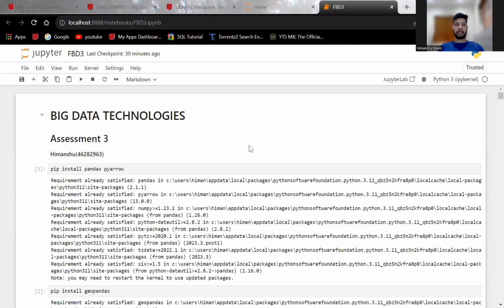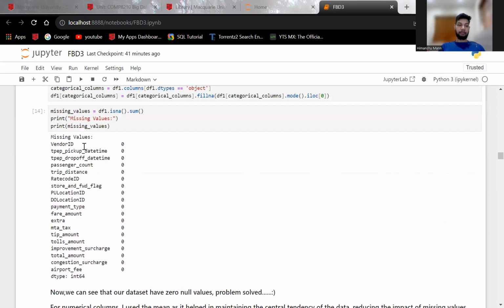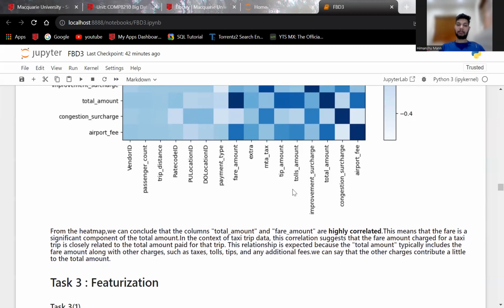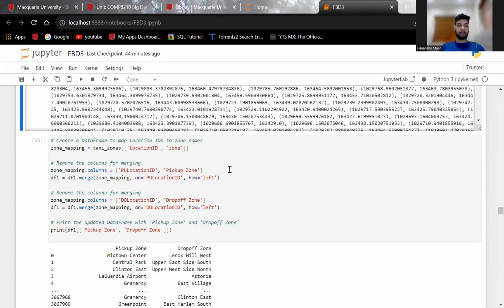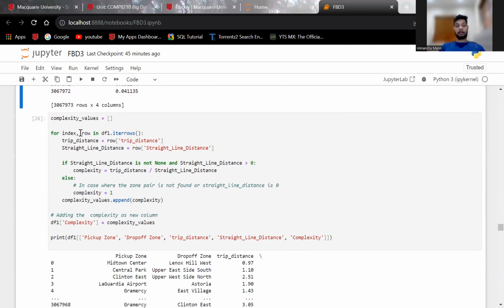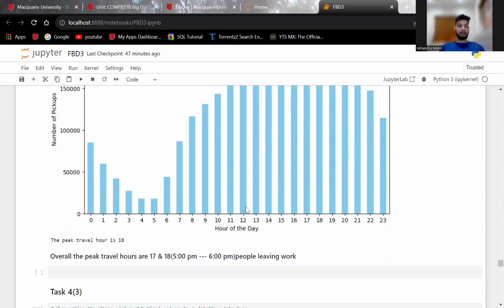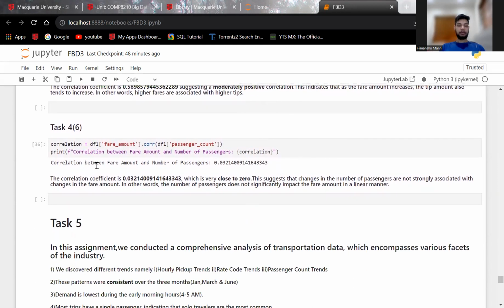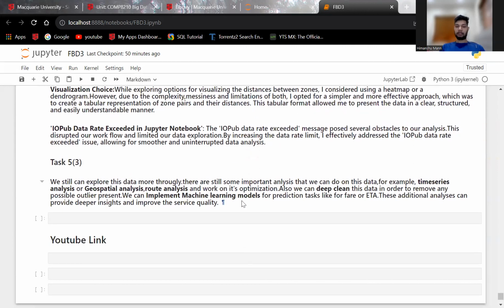Big data3 video presentation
BIG DATA Assignment 3 presentation video